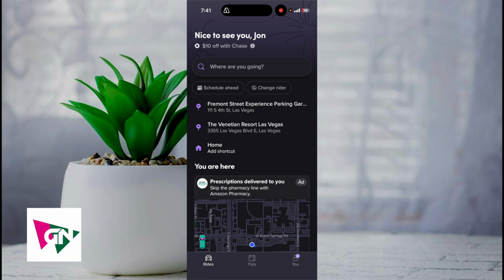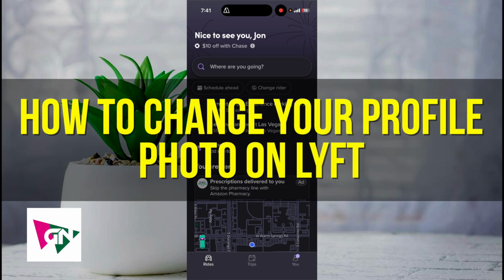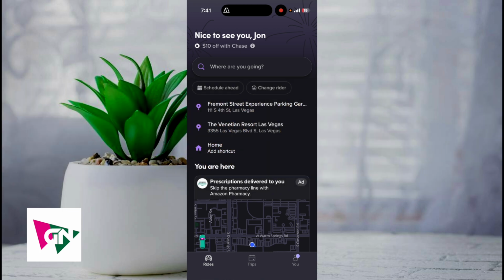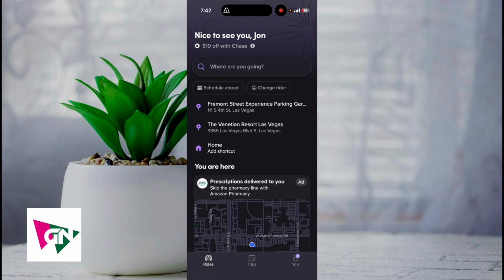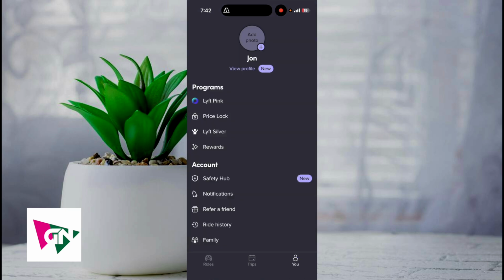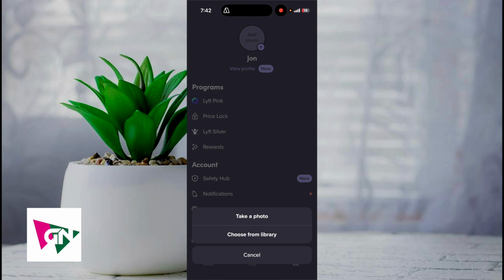How To Change Your Profile Photo On Lyft: Easy Guide!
Want to update your profile picture on the Lyft? This easy guide shows you how to open your profile settings and change your photo in just a few simple steps. Learn how to upload a new picture, adjust it if needed, and save the changes so it appears on your account. Follow along to keep your Lyft profile updated and easily recognizable for drivers.